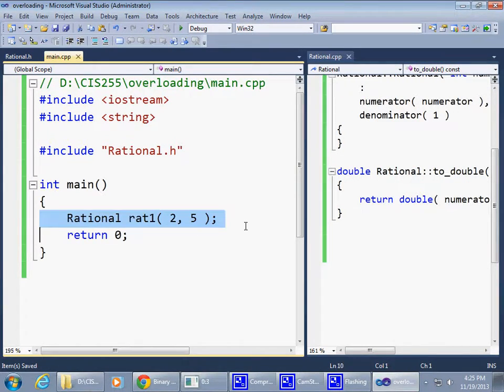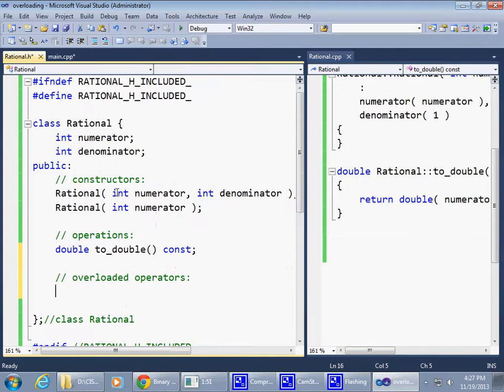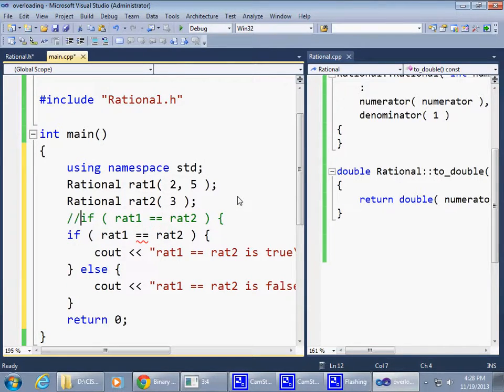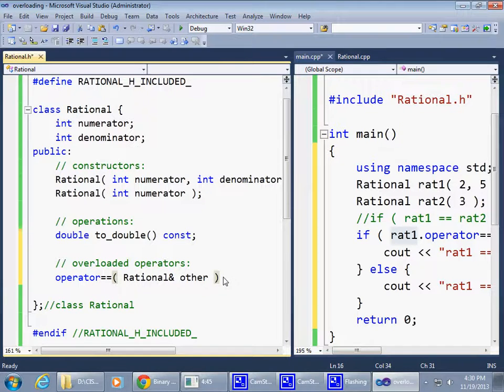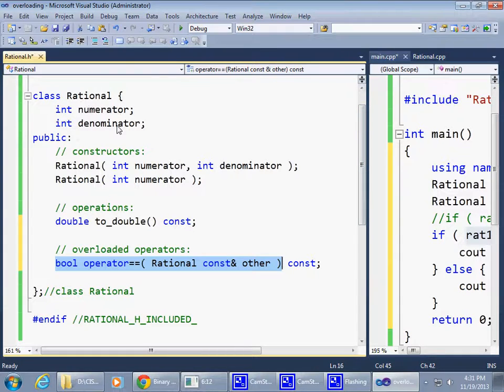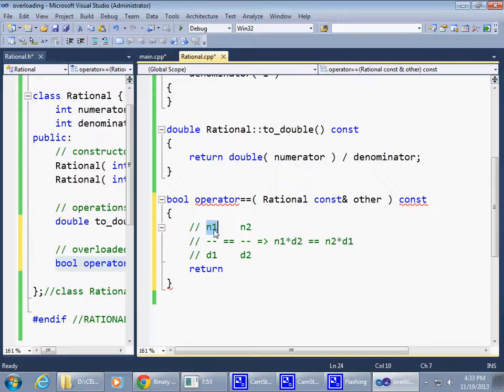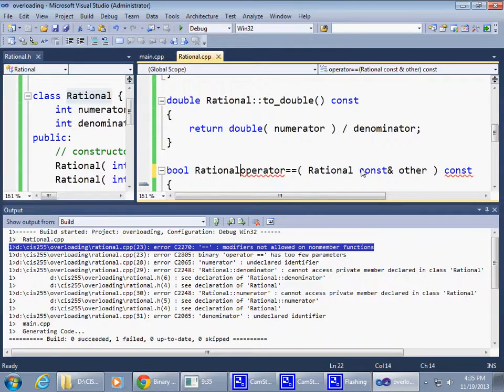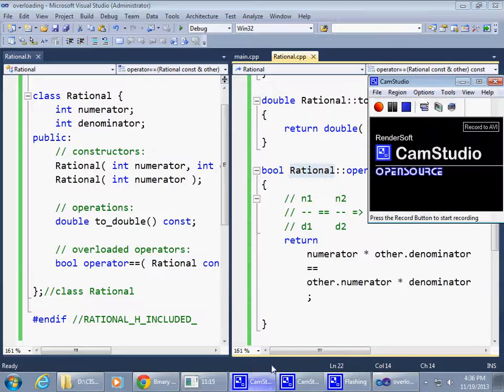Week 11 Operator Overloading Part 4